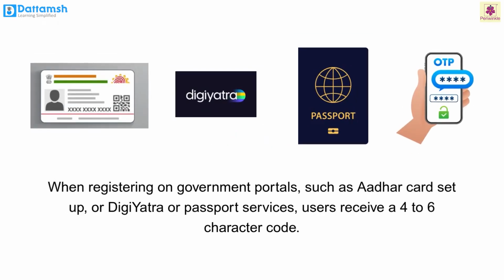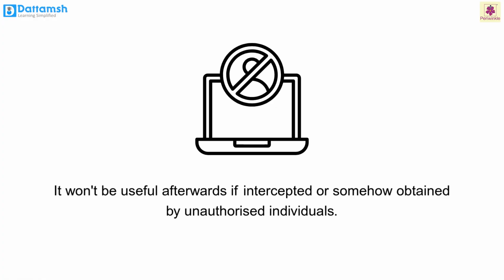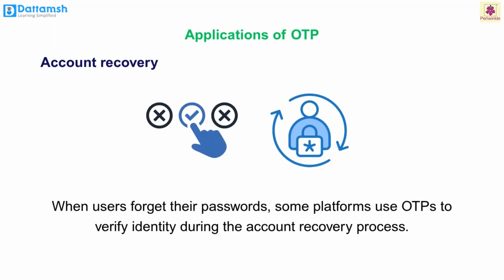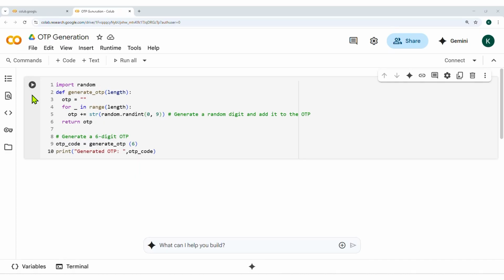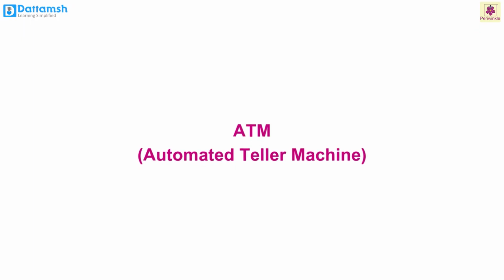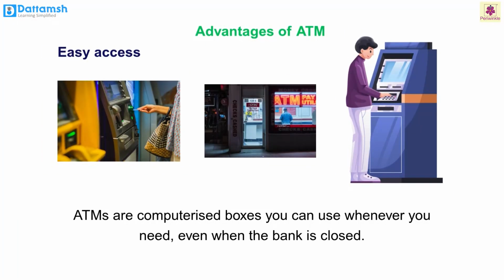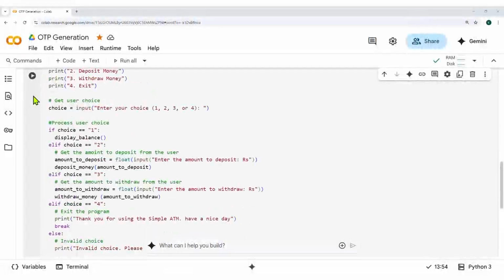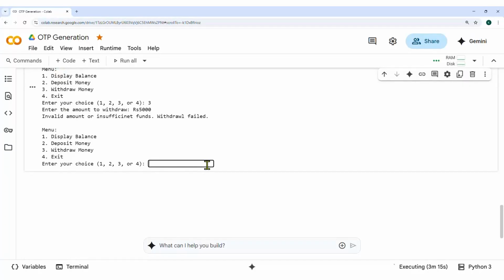OTP Generation and ATM Program | Binary Brains 7 | Periwinkle